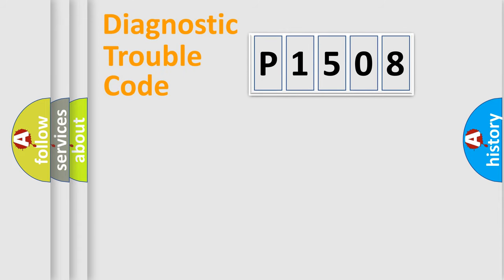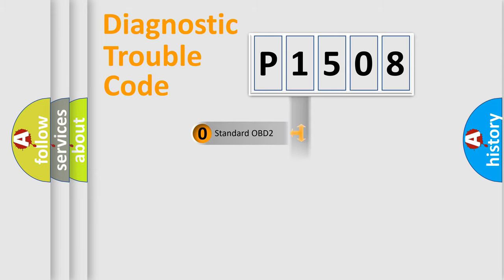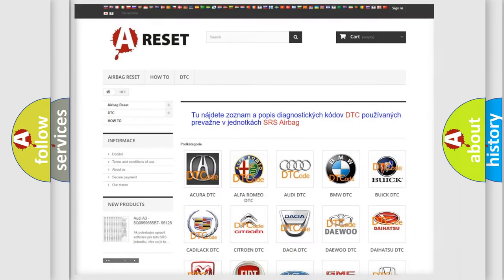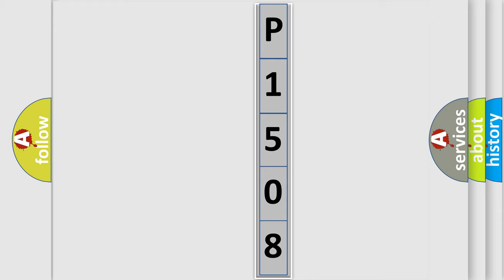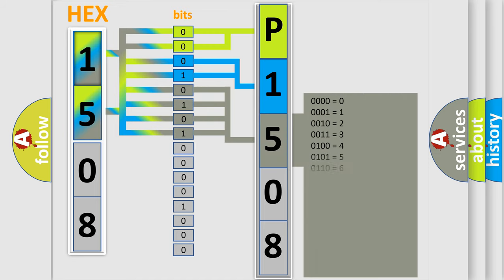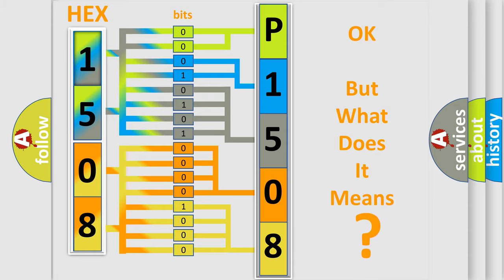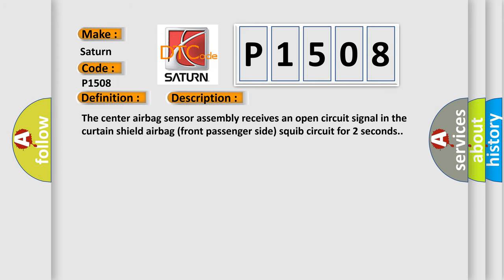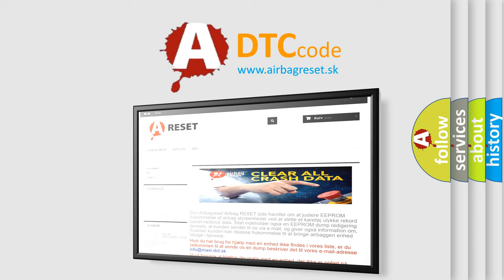DTC Saturn P1508 Short Explanation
Contents:
0:21 Basic DTC analysis according to OBD2 protocol standard.
1:48 Insight into programming
2:58 A diagnostically understandable description of the Diagnostic Trouble Code
3:05 Basic error definition

Make:
Saturn
Code:
P1508
Definition:
Open in Front Passenger Side Curtain Shield Squib Circuit
Description:
The center airbag sensor assembly receives an open circuit signal in the curtain shield airbag (front passenger side) squib circuit for 2 seconds.
Cause:
 Curtain shield airbag assembly RH (curtain shield airbag (front passenger side) squib) Center airbag sensor assembly No.2 floor wire